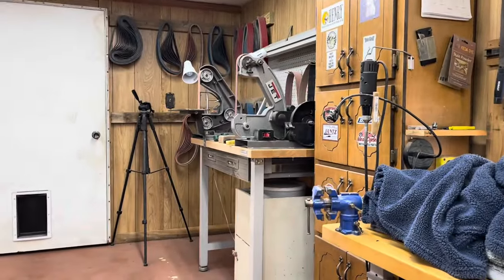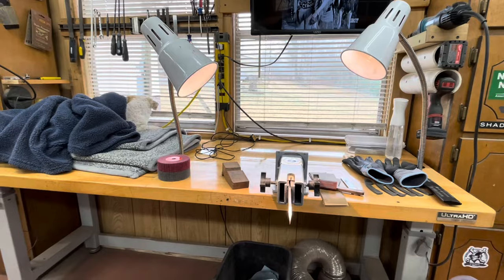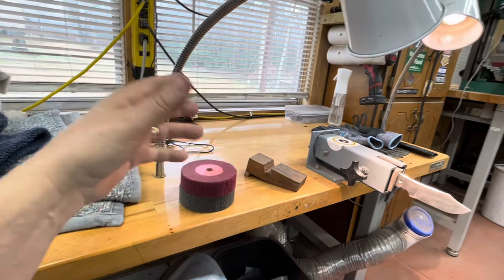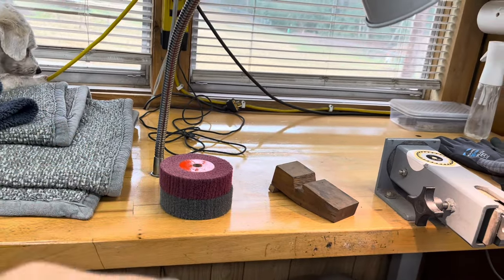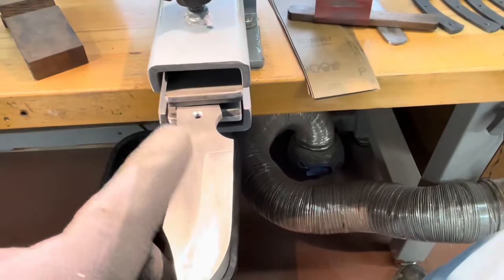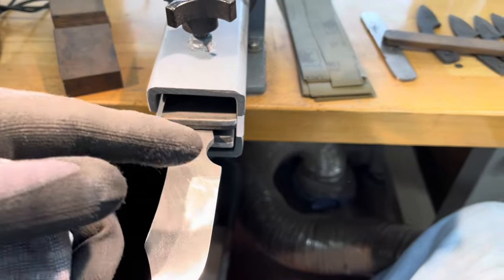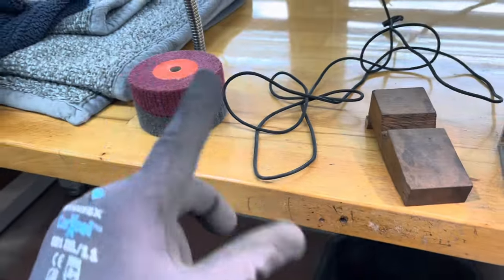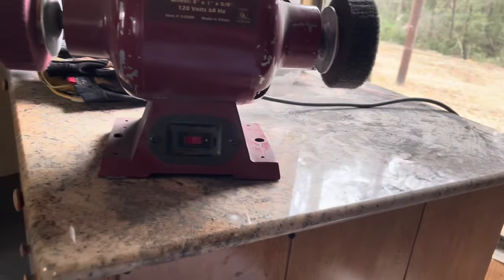Information the government doesn’t want you to know.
Just me sanding, cleaning, drilling. I am taking steps to get deeper into kydex and offer sheaths in kydex for a few of my knives.